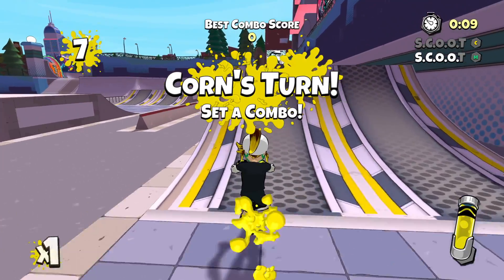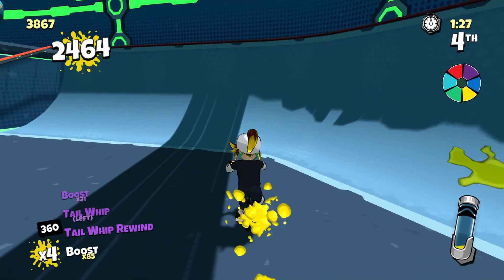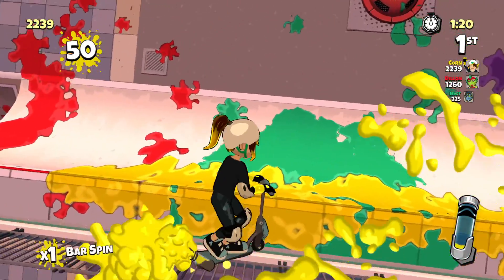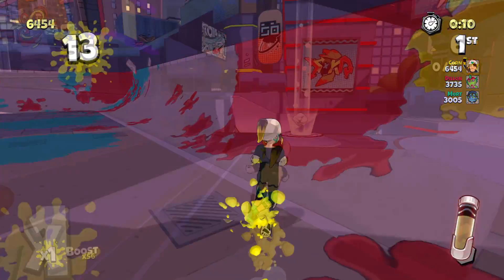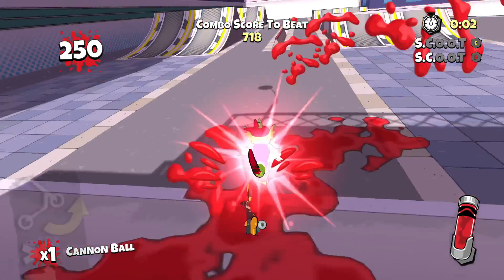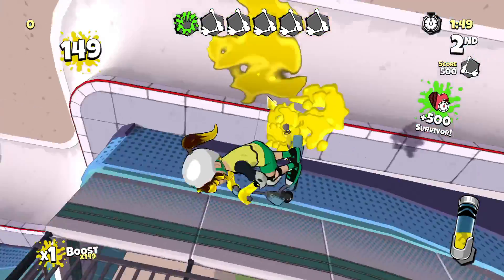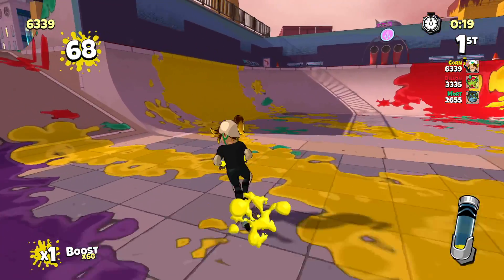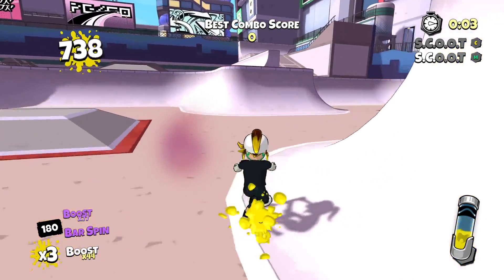CRAYOLA SCOOT - REVIEW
Hey everyone for this review I take on Crayola Scoot for the Playstation 4 its also out on Nintendo Switch, Xbox One, and PC. This is a blend of Tony Hawk and Splatoon for a colorful game that is a creative premise but doesn't have enough depth.

It doesn't cost a ton to keep this channel running but with the ever changing landscape of youtube and my equipment like controllers, mics, capture devices, etc needing occasional replacements any donation can help a lot to keep things going if you would like to do so directly you can through my paypal me link